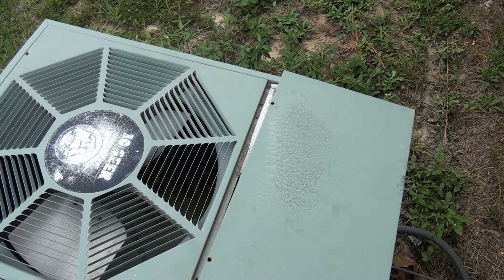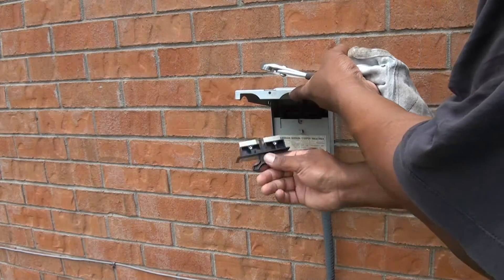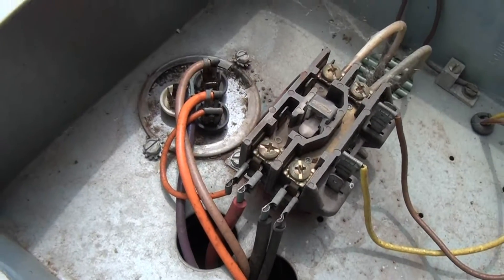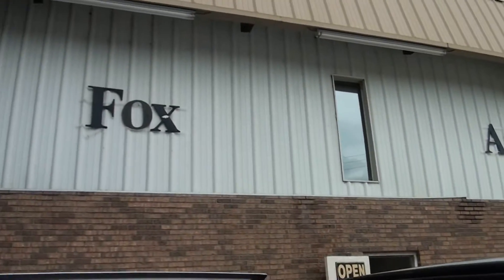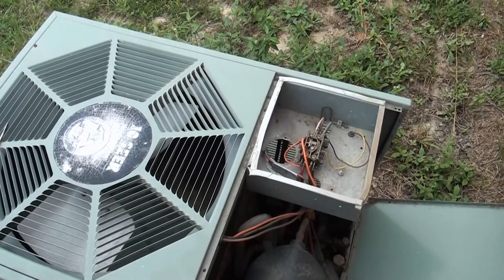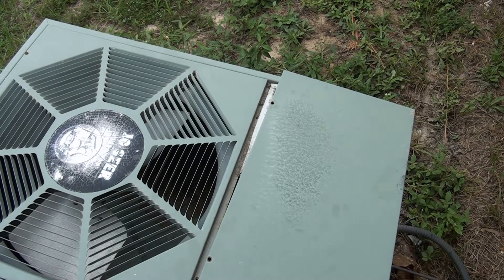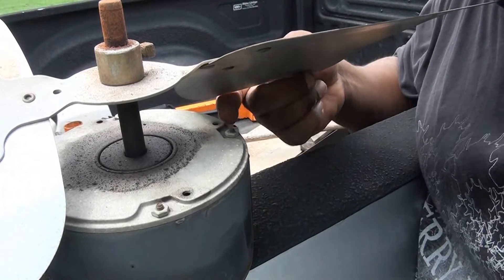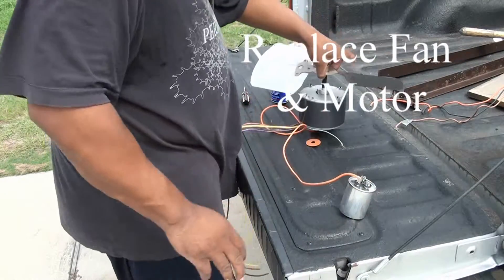AC Fan Broken - DIY HVAC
My air conditioner went out Wed night 8/8. I woke up and felt hot air blowing in the house. I immediately changed the filter, but hot air continued to blow. Then, I checked the unit outside and found that the fan was not working. I changed the run capacitor and the fan motor. I saved alot of money by doing myself. This is for documentation for future reference only, I am not a professional.